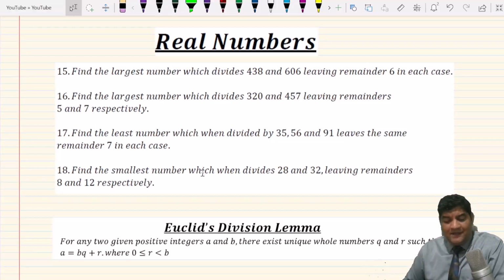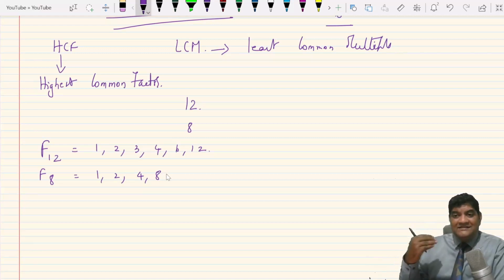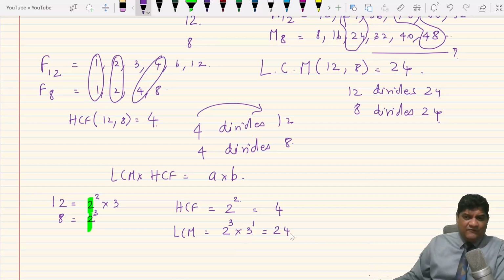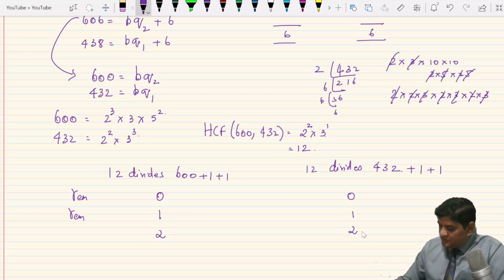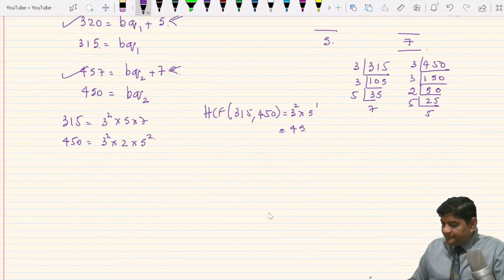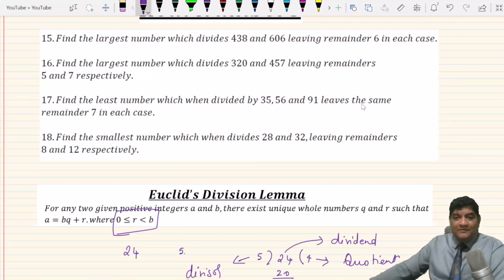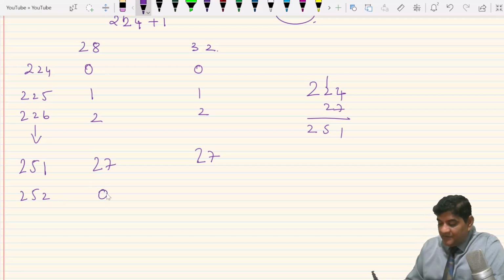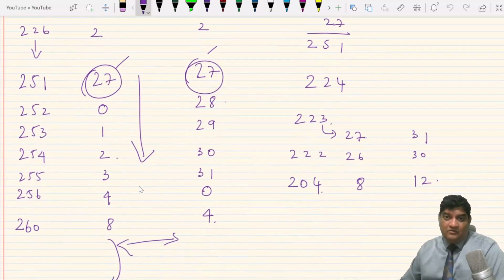Real Numbers Part 1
The educator in this video explains 4 questions from the chapter Real Numbers. He uses Euclid's Division Lemma to explain the concept. These questions are from RS Agarwal exercise 1b.